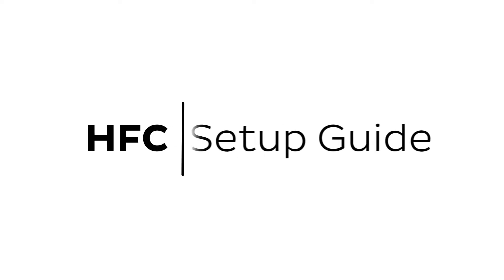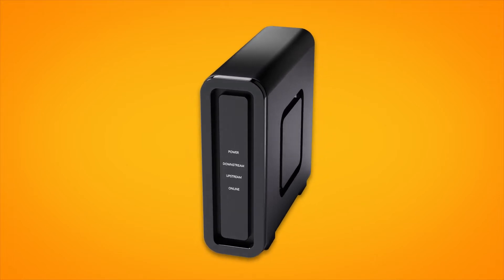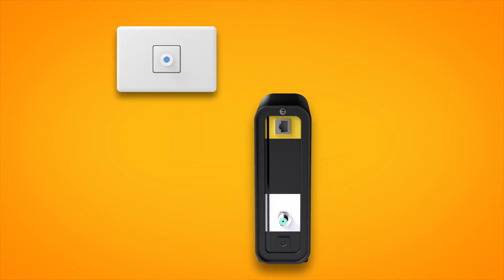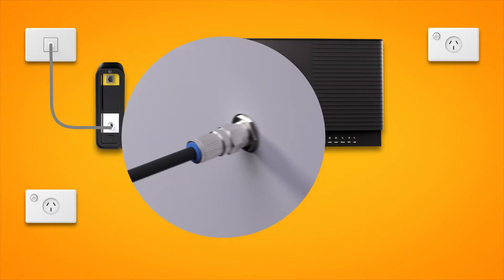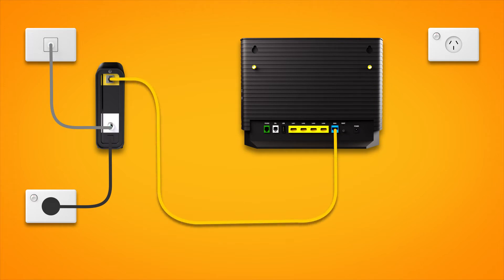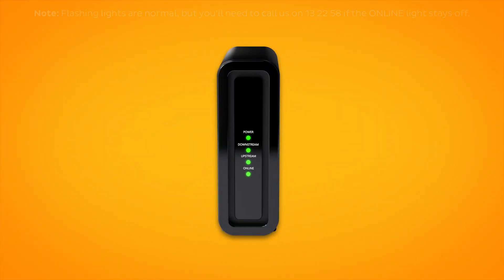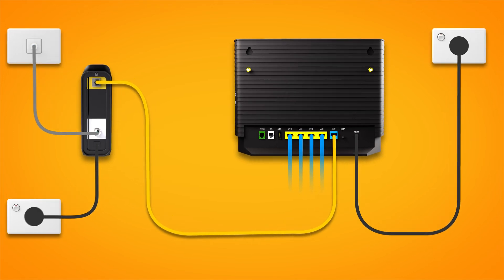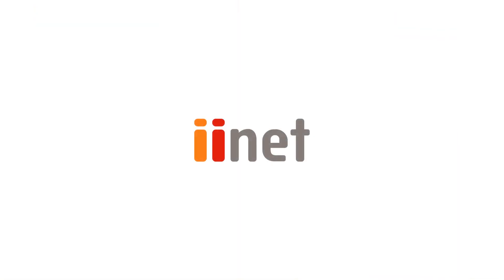Set up nbn HFC with a Smart Modem Gateway (VX420-G2H)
How to set up your iiNet nbn HFC connection using a Smart Modem Gateway (VX420-G2H).